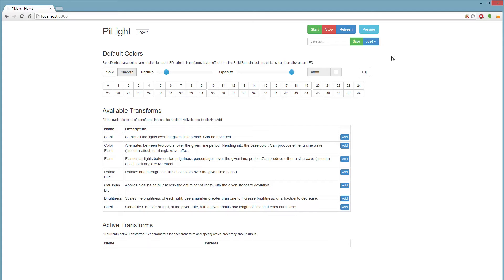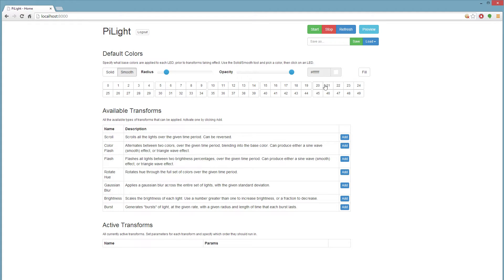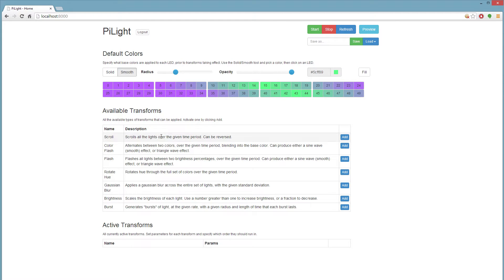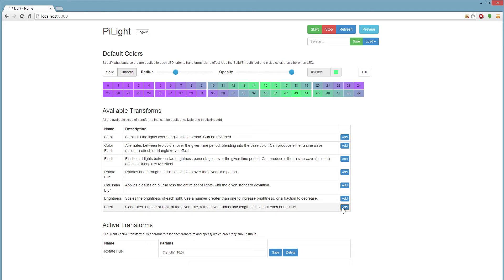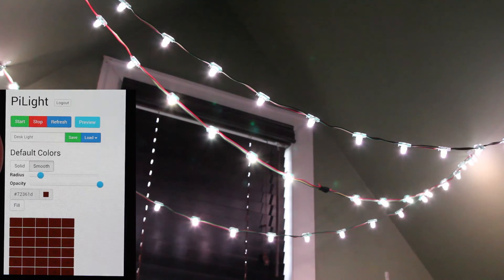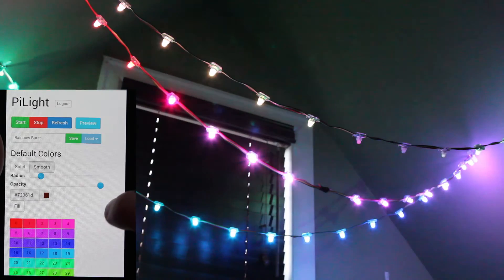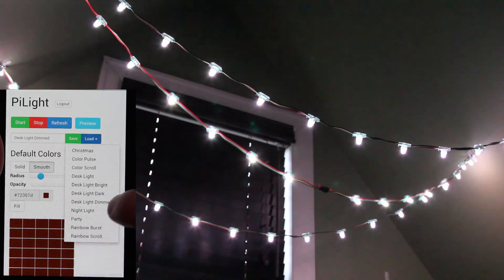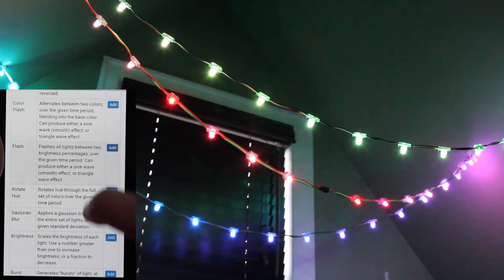PiLight - Demo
PiLight is software designed to run on a Raspberry Pi and control a string of LED lights. It is built in Python/Django, and has a simple web interface to perform powerful light animations.